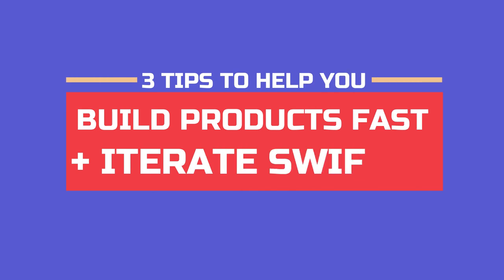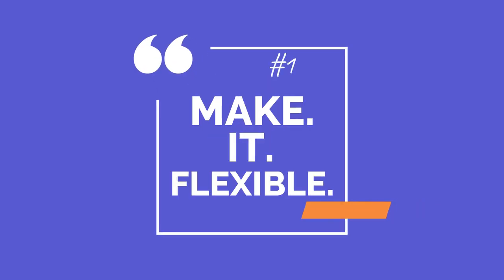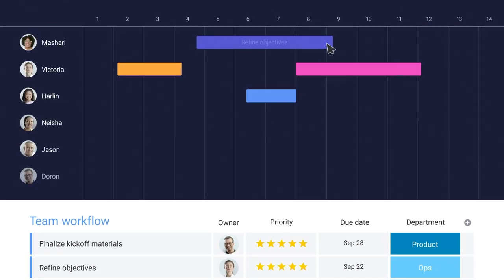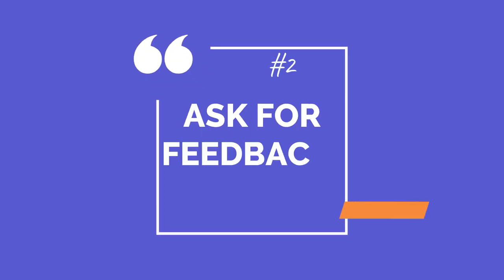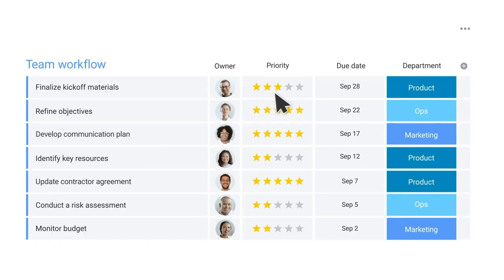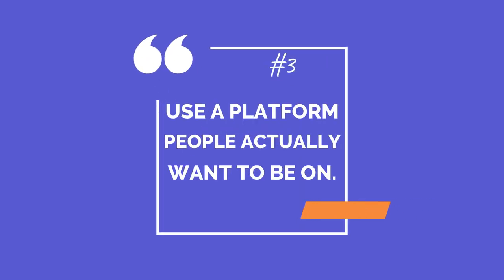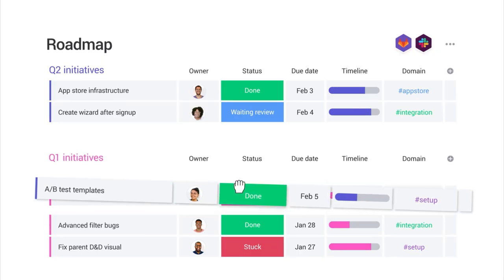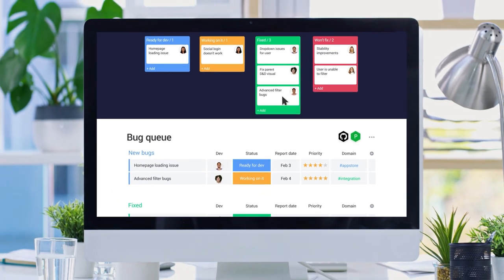3 Tips to Help You Build Products Fast and Iterate Swiftly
Managing your product builds and team on one shared Work OS makes planning, revisions and collaboration much easier.